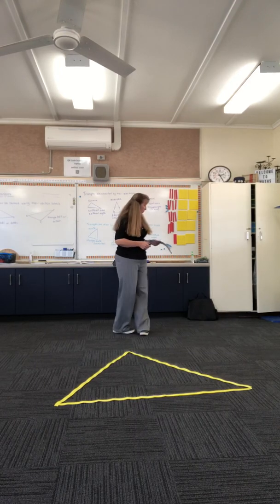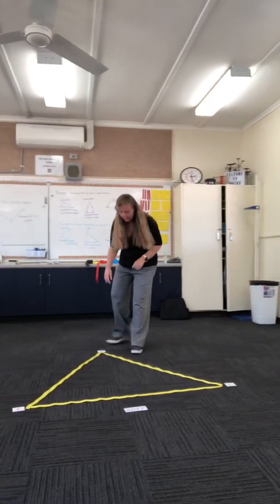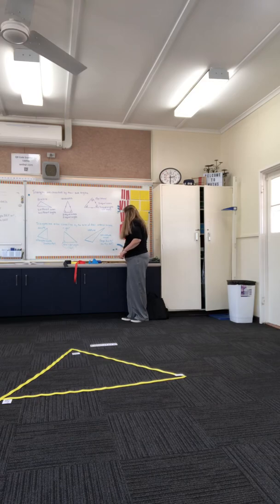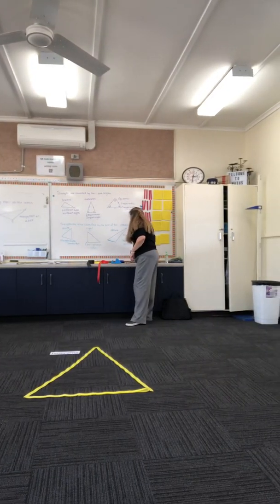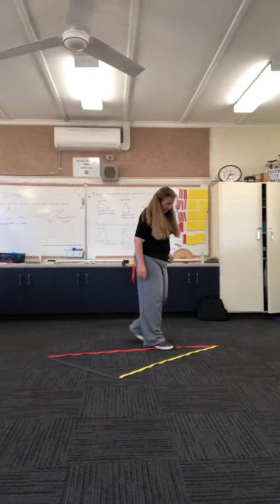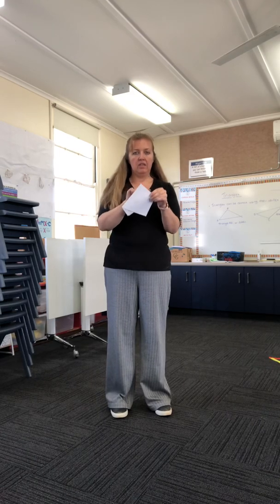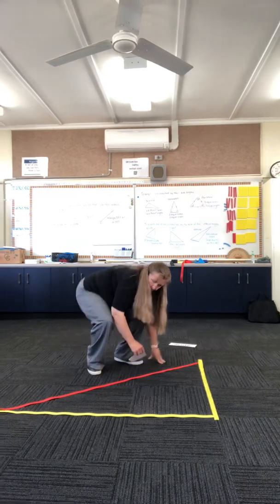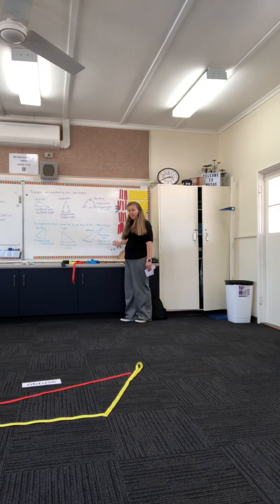Naming and Classifying Triangles